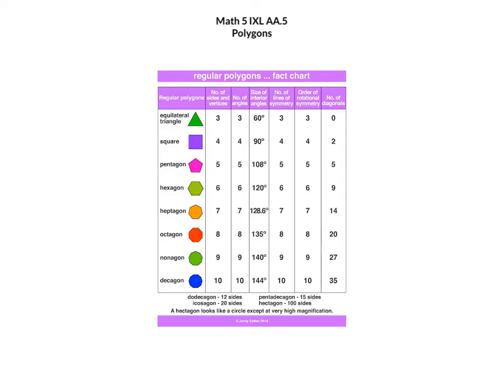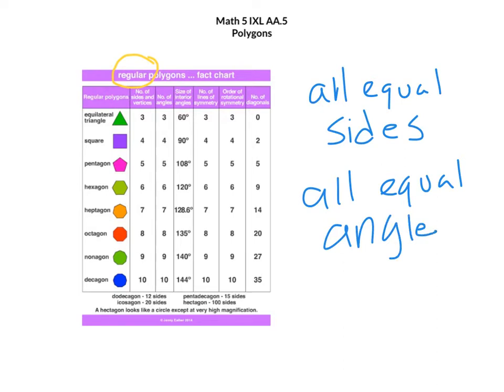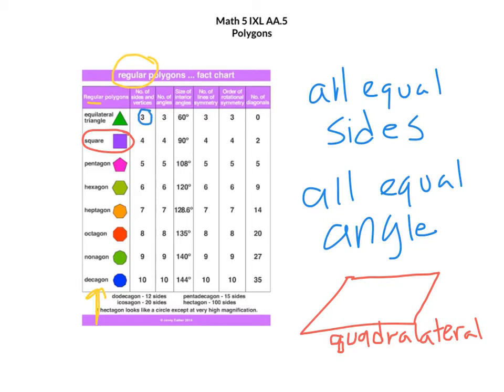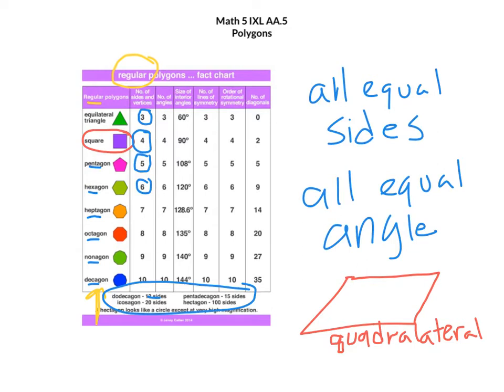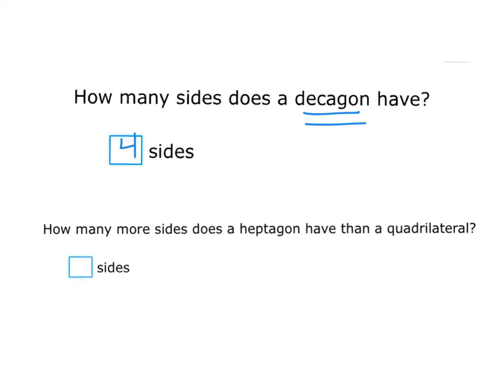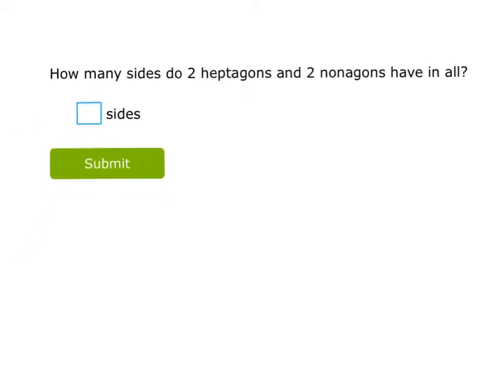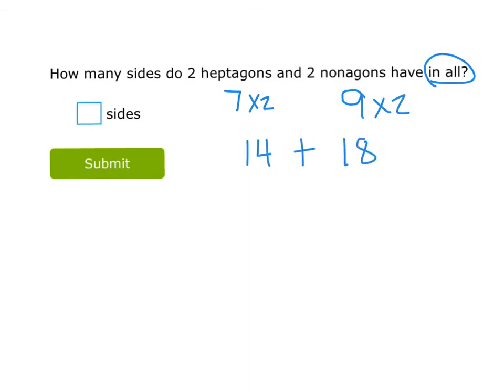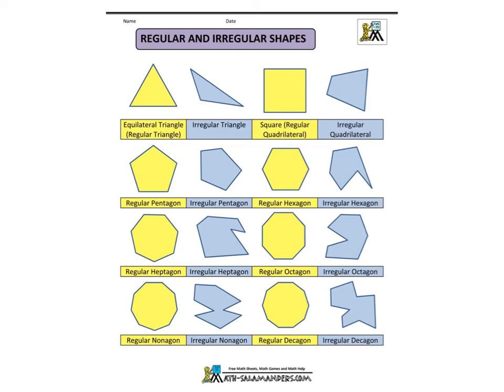Math Ixl AA.2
Naming Polygons